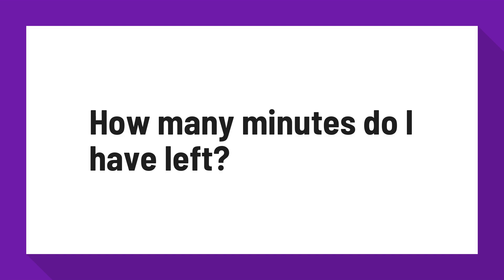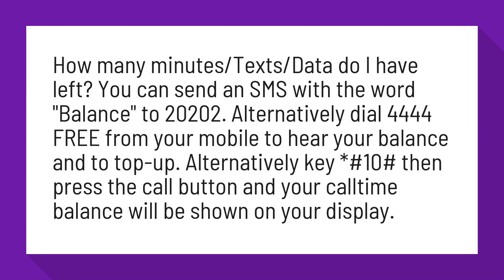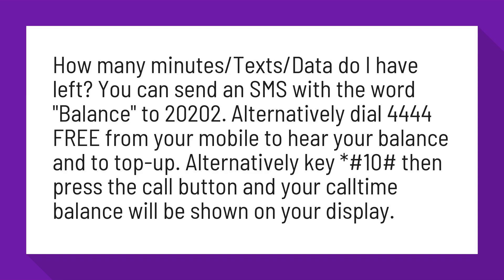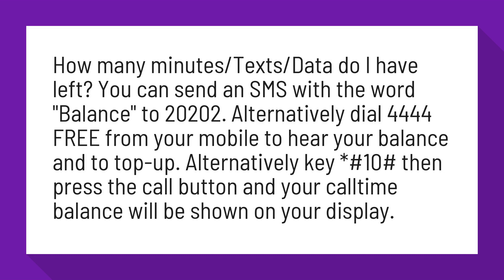How many minutes do I have left?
How many minutes/Texts/Data do I have left? | Support | O2

How many minutes/Texts/Data do I have left? You can send an SMS with the word "Balance" to 20202. Alternatively dial 4444 FREE from your mobile to hear your balance and to top-up. Alternatively key *#10# then press the call button and your calltime balance will be shown on your display.